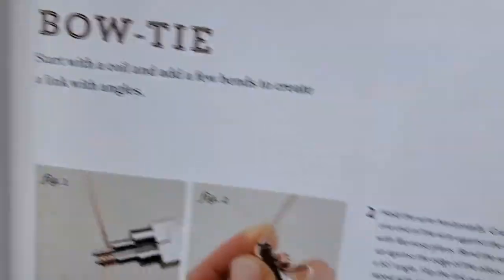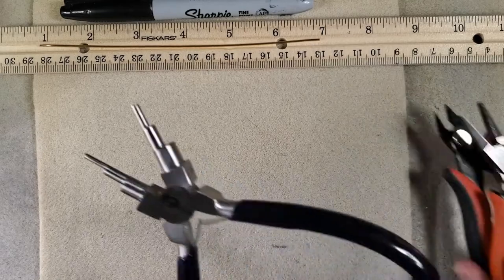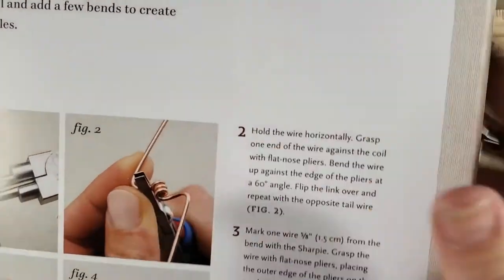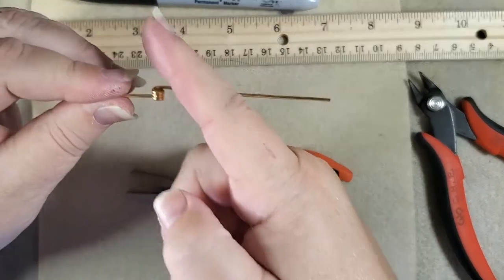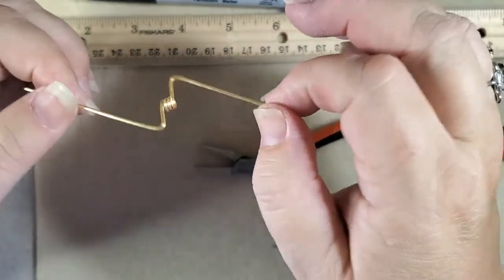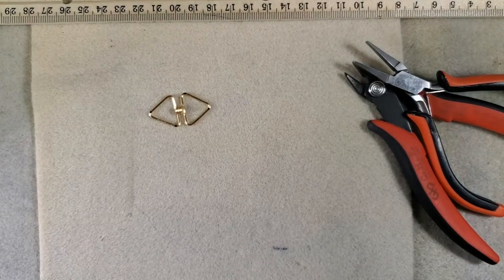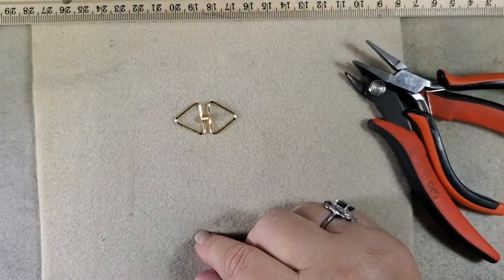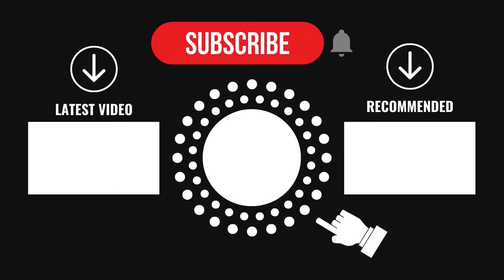Missing Link Week 8: Bow Tie Links with Rosanna From in Roses Garden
Hello Party People! This week we have our friend Rosanna from in Roses Garden Rosanna Brafford with us to show us how to make these beautiful links.  If you would like to see more of Rosanna I will link her YouTube Channel and her Etsy Shop in the cards and here in the description. Make sure to show a little love, as Rosanna is filling in for me so I can go see Grandma this week. Thanks Lady.

We have started a wonderful book : Wimmer, C. (2013). The Missing Link: From Basic to Beautiful Wirework Jewelry- Interweave

Here is a link to the book on amazon under the price look for USED books and you can get it for about 2-3 dollars

PLEASE CHECK OUT THUNDERHORSE DESCENDANT AT THE FOLLOWING LINKS:

Coffee Club
LIVE on YouTube  at 9 am Monday -Friday.  The start time will be posted daily in the THD group page on Facebook :) Everyone is welcome we have coffee and chat about beads, events, sales, all things crafty.